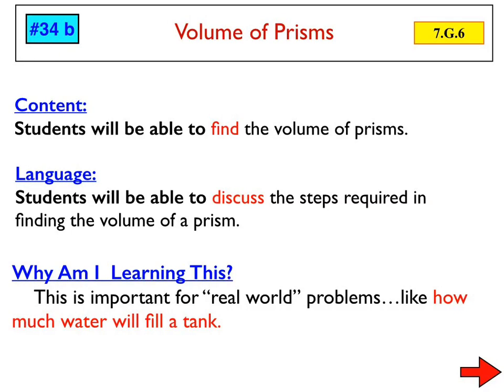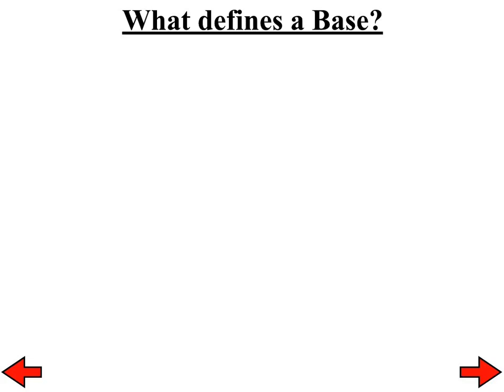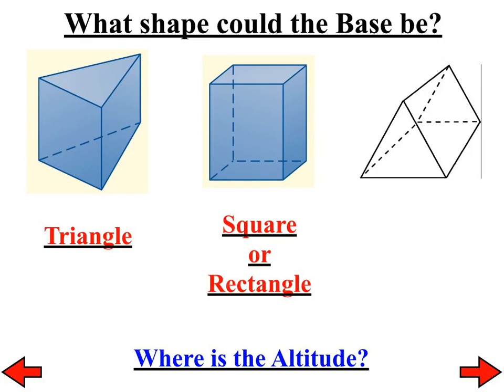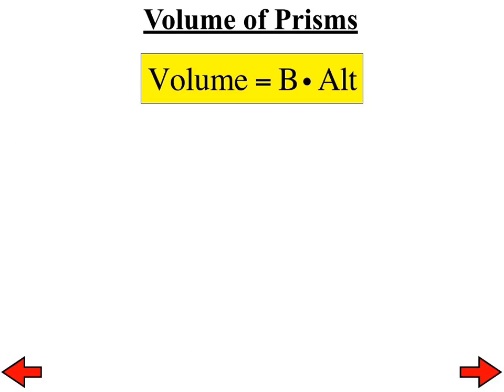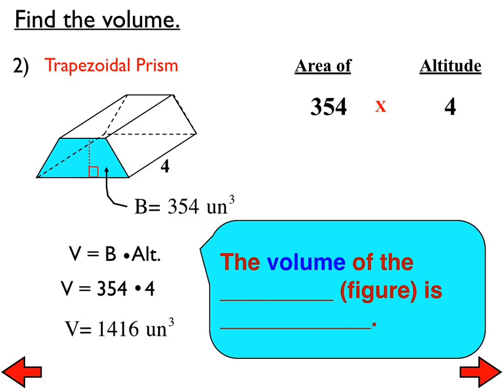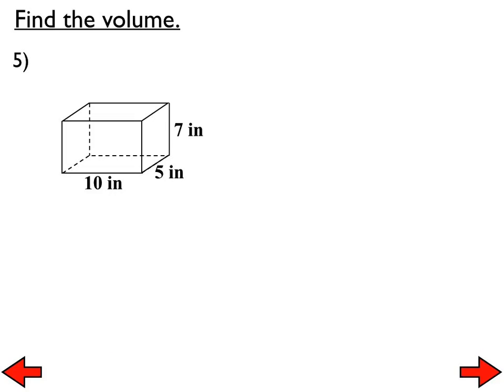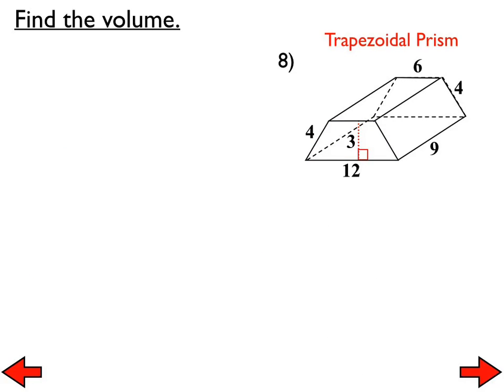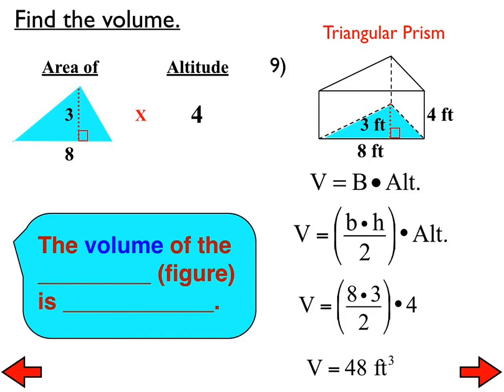34b Volume of Prisms